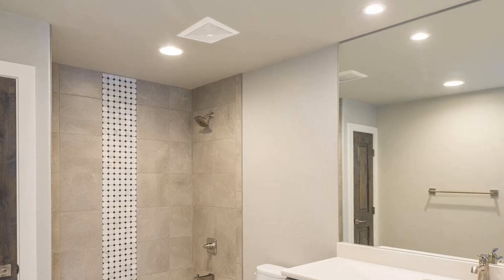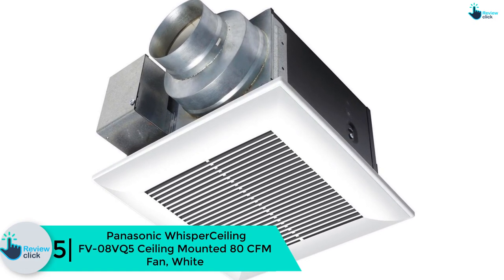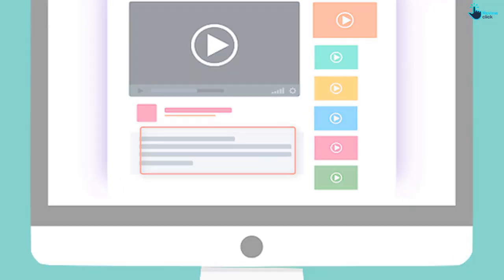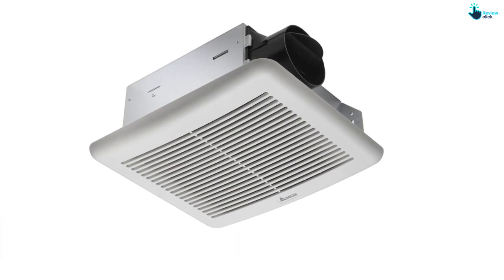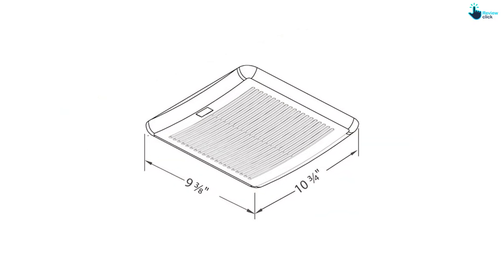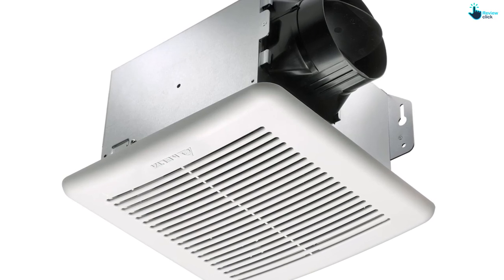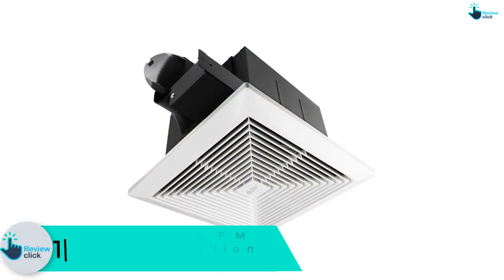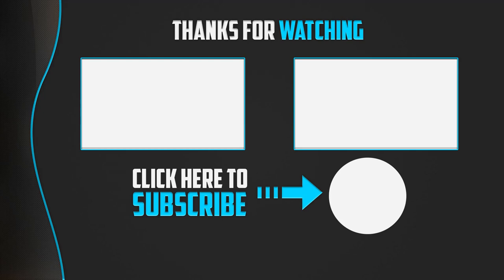Top 5 Best Bathroom Exhaust Fans in 2024 & Purchasing Guide – Keep Your Bathroom Hygiene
▶️ 5.  Panasonic WhisperCeiling FV-08VQ5 Ceiling Mounted 80 CFM Fan, White

▶️ 4. Air King 90-CFM High Performance BFQ 90 Bath Fan

▶️ 3. Delta Breez Slim 50 CFM SLM50 Exhaust Fan

▶️ 2. Delta 100 CFM BreezGreenBuilder GBR100 Exhaust Bath Fan

▶️ 1.  BV Ultra-Quiet 0.8-Sone, 90 CFM Bathroom Exhaust and Ventilation Fan